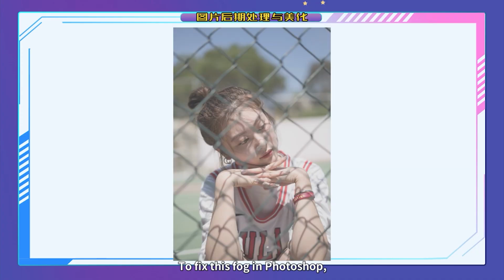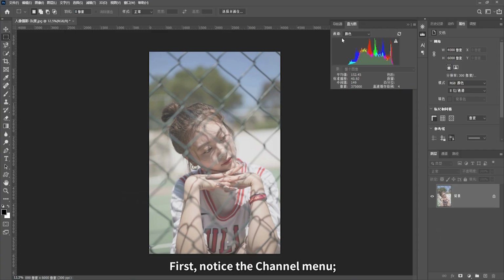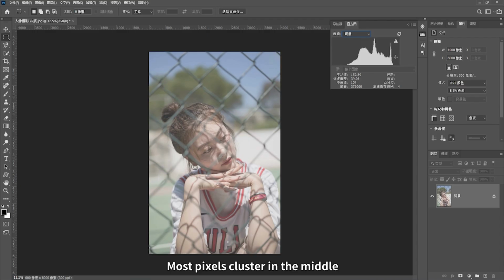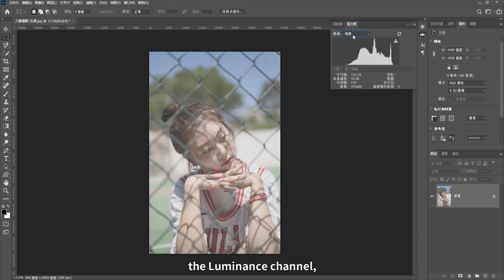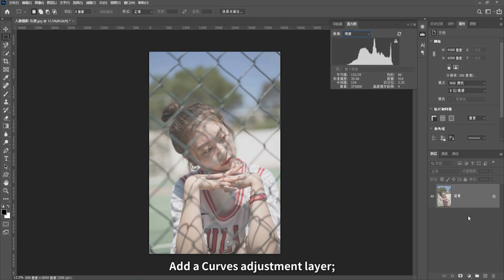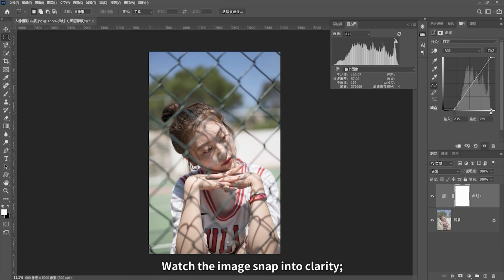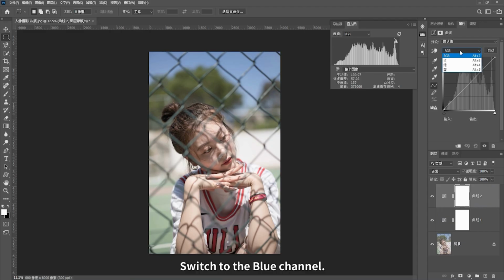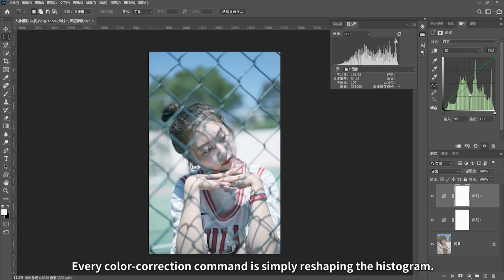1 5 Understanding Data Histogram Application